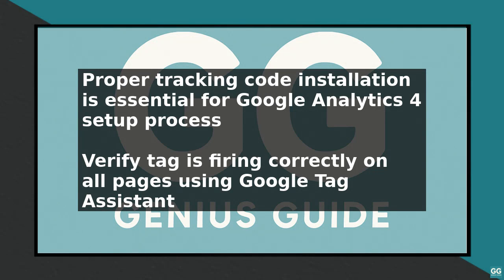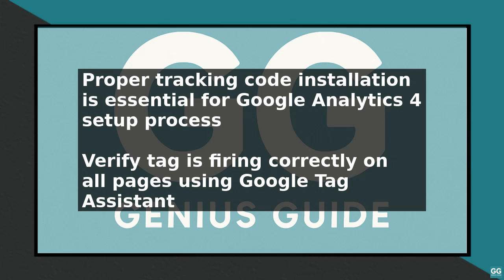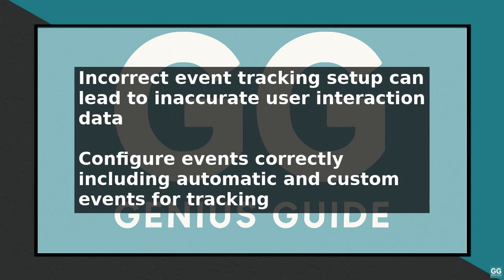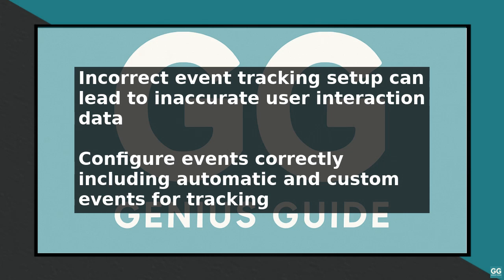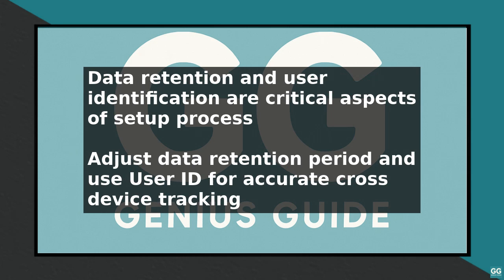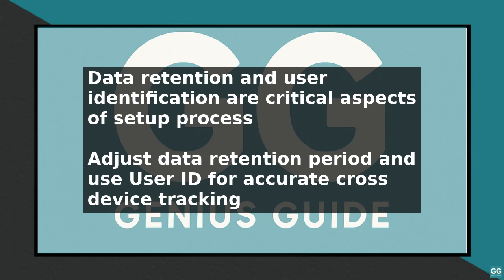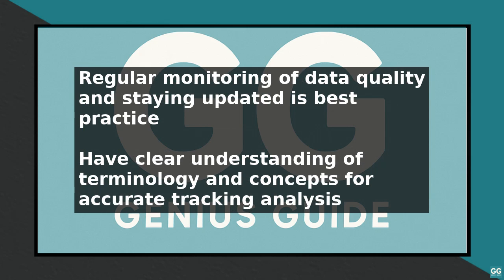Common Issues With Google Analytics 4 Setup (2025)